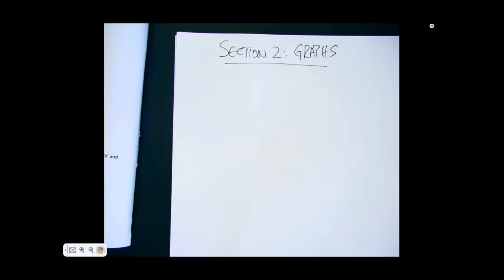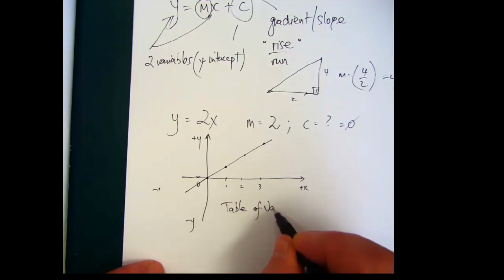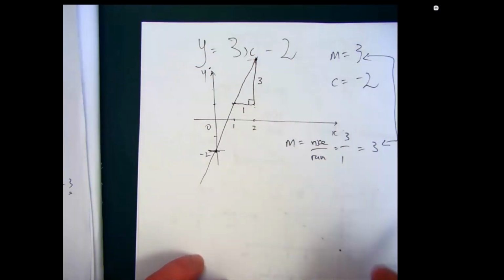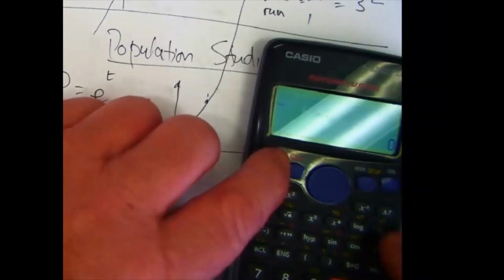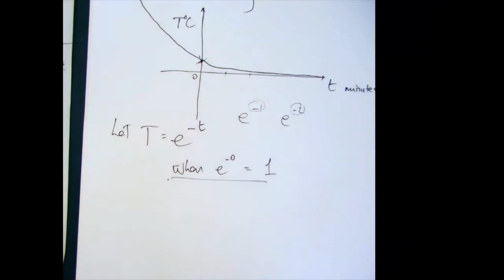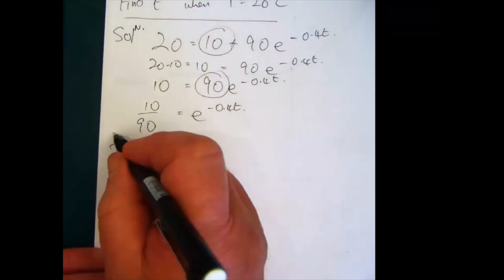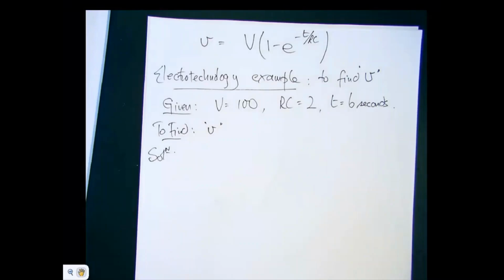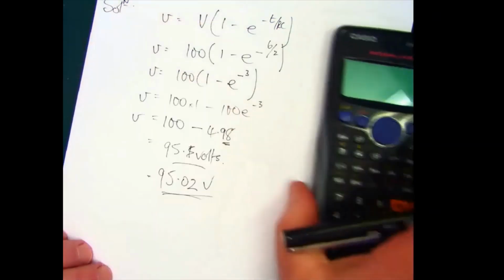Explaining Graphs to mariners - Nautical math!!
This video explains the concept of 'graphs' and its interpretation to mariners as part of understanding nautical math.